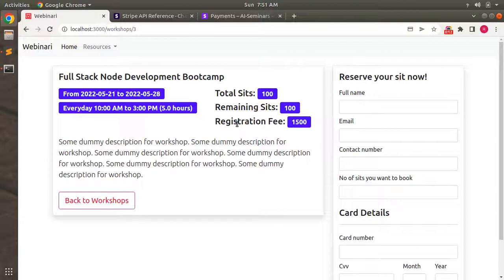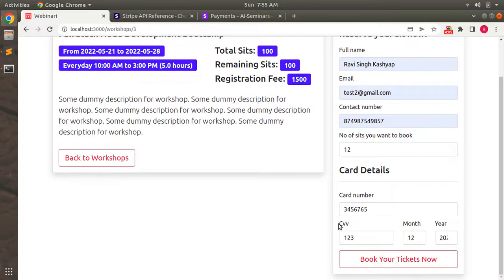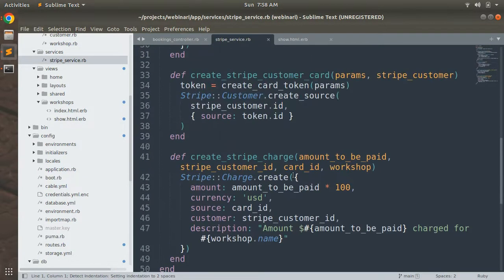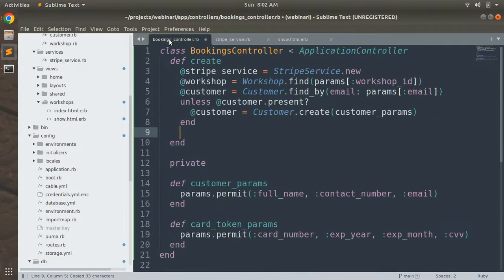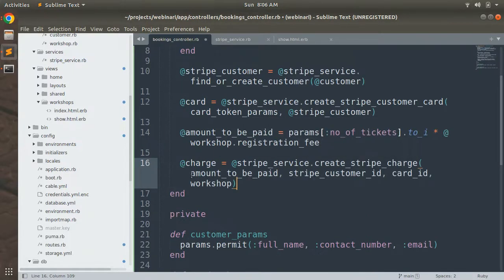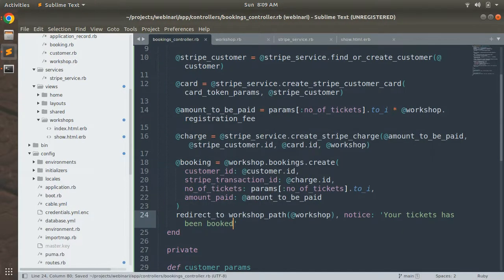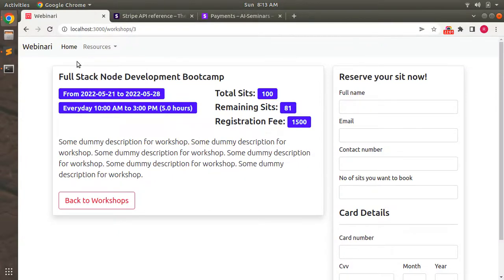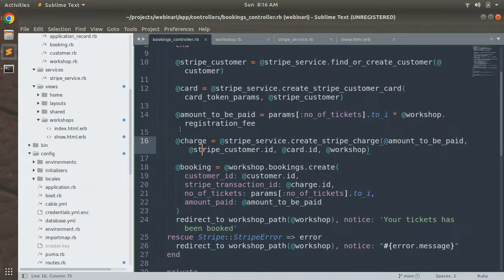Booking Workshop Tickets for Customers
Hello Friends

In this lecture we will create bookings controller and allow customers to book workshops using the booking form on workshop details page. We will also handle the stripe errors. Please watch the complete lecture for better learning.

Thanks